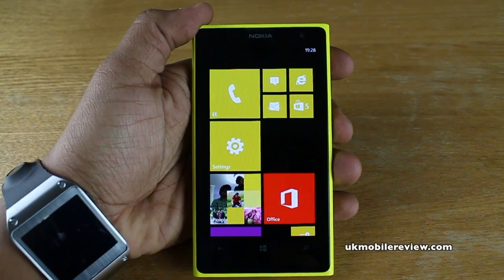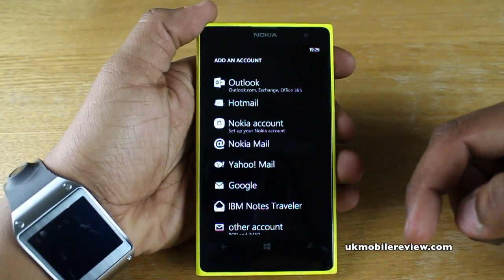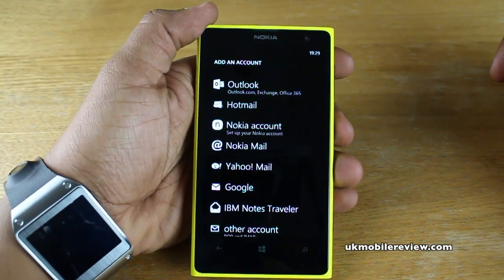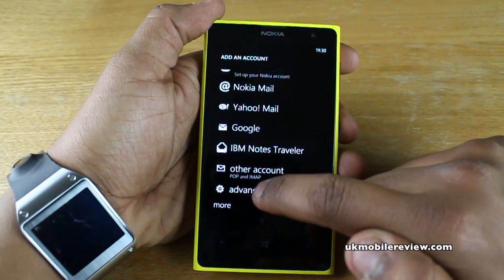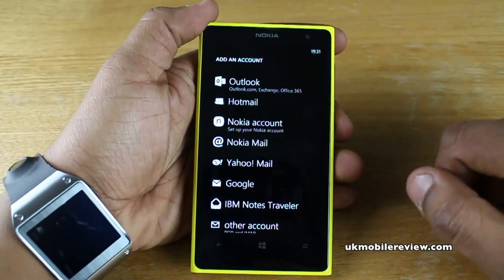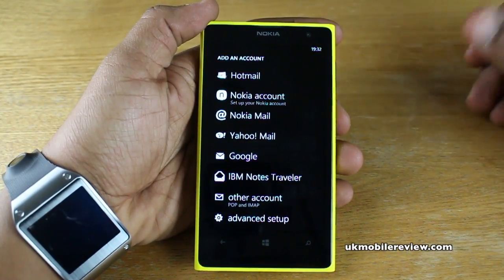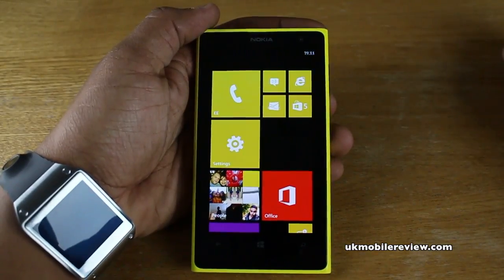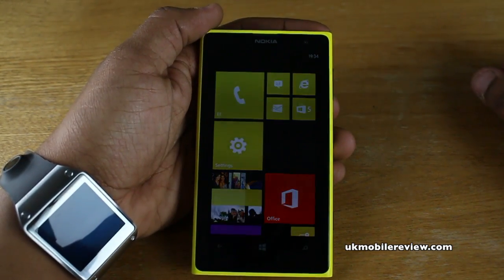Lumia 1020 Windows Phone 8 - How to setup email accounts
brings you a video guide on how to set up email accounts on the Nokia Lumia 1020 runnings Windows Phone 8 Update 3 (GDR) - see more guides